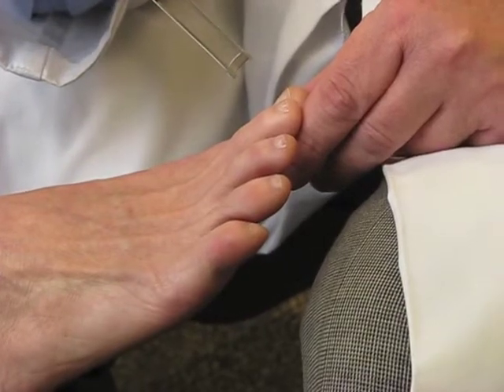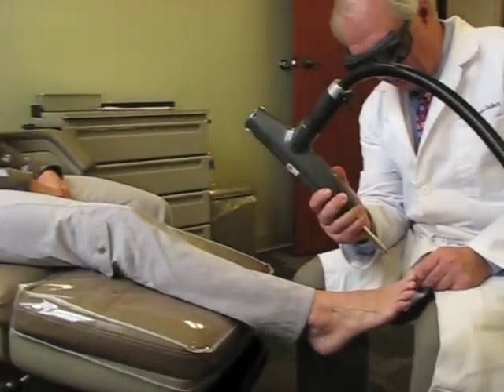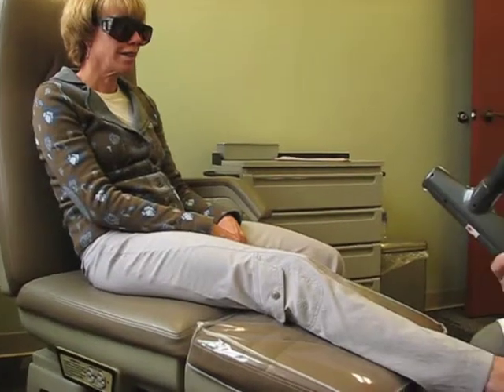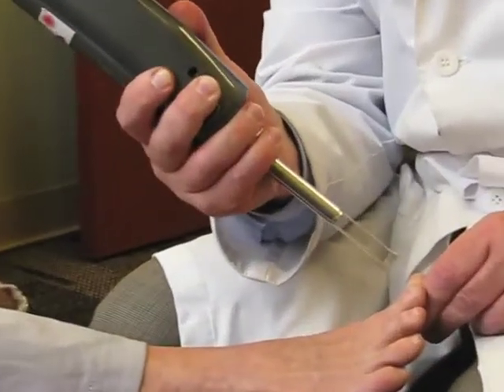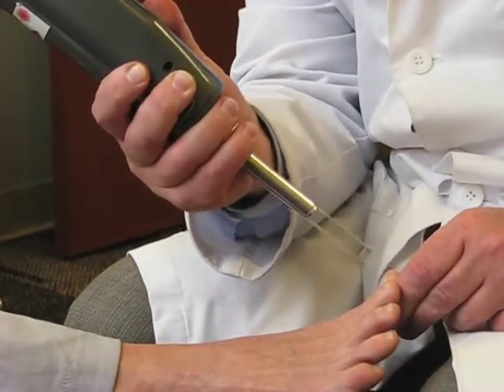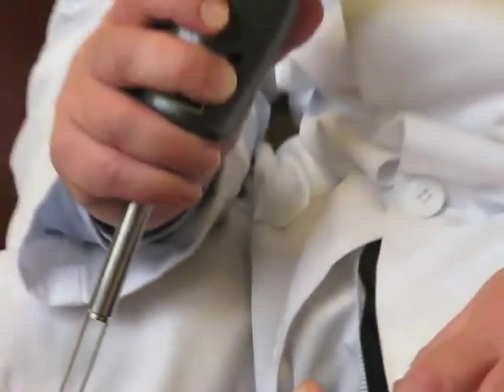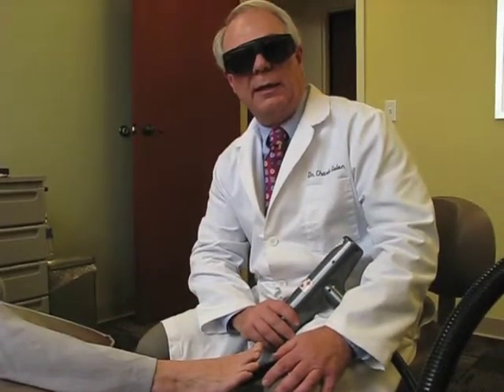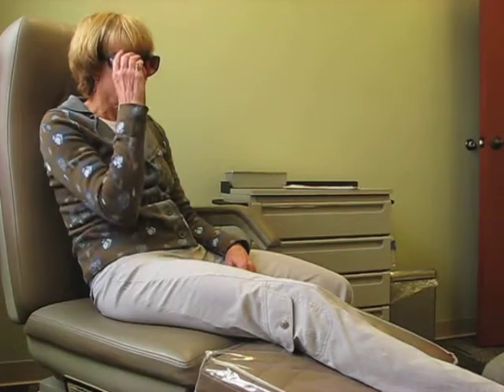Dr. Solon Demonstrates Q-Clear Laser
Dr. Charles Solon uses the state-of-the art Light Age Q-Clear laser for the safe and effective treatment of toe and fingernail fungal infections. The Q-Clear laser uses high energy light waves to comfortably treat fungal nail infections and other conditions of the skin and soft tissue such as warts, spider veins, tattoos, pigmented lesions, and cafe au lait spots. The Q-Clear laser is FDA-approved for the treatment of many dermatological conditions and offers patients the convenience of in-office treatment without side effects or post-op recovery following surgical procedures for these conditions.